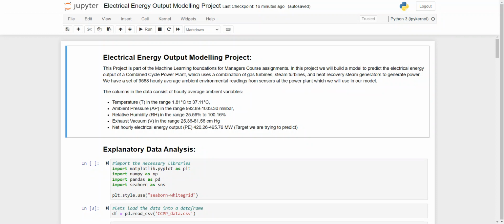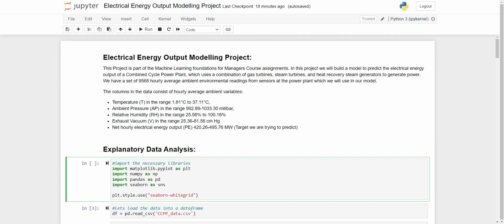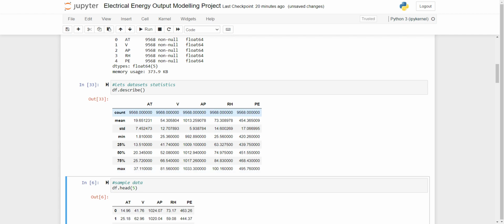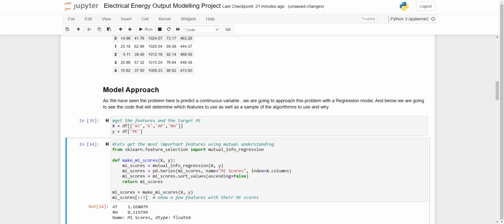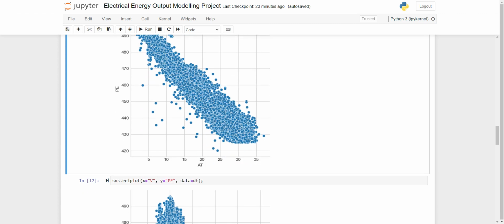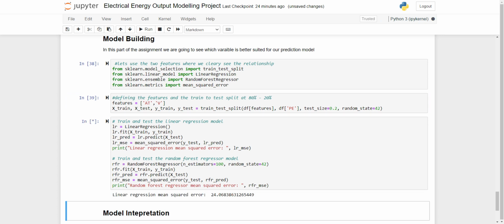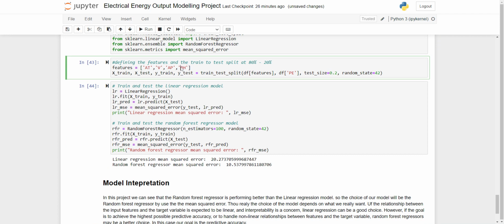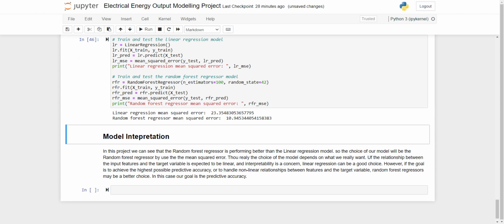Electrical Energy Output Modelling Project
This Project is part of the Machine Learning foundations for Managers Course assignments. In this project we will build a model to predict the electrical energy output of a Combined Cycle Power Plant, which uses a combination of gas turbines, steam turbines, and heat recovery steam generators to generate power. We have a set of 9568 hourly average ambient environmental readings from sensors at the power plant which we will use in our model.
The columns in the data consist of hourly average ambient variables:

Temperature (T) in the range 1.81°C to 37.11°C,
Ambient Pressure (AP) in the range 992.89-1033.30 milibar,
Relative Humidity (RH) in the range 25.56% to 100.16%
Exhaust Vacuum (V) in the range 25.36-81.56 cm Hg
Net hourly electrical energy output (PE) 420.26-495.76 MW (Target we are trying to predict)